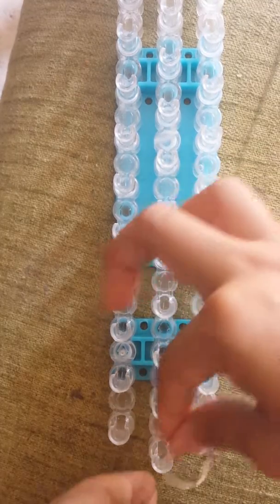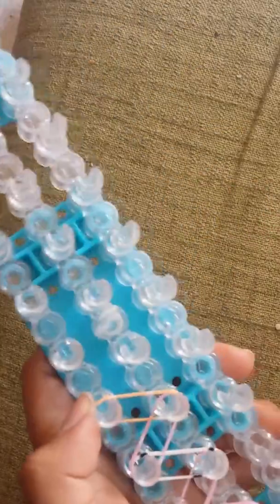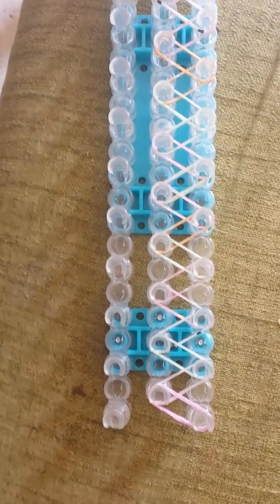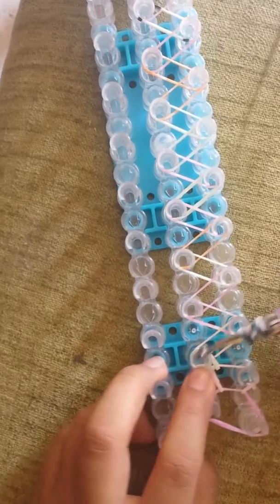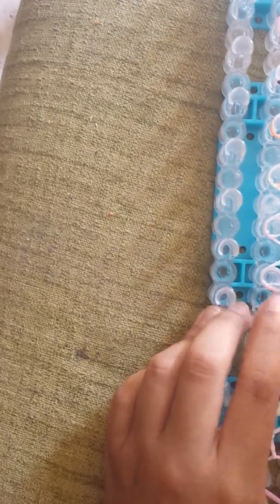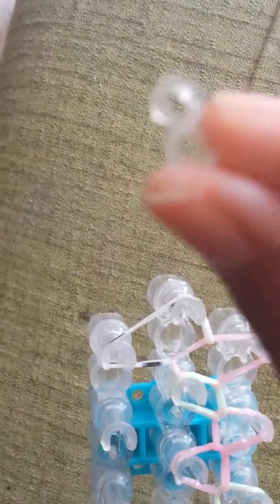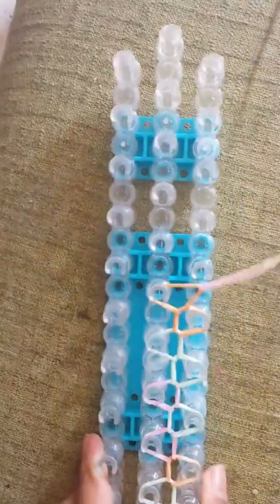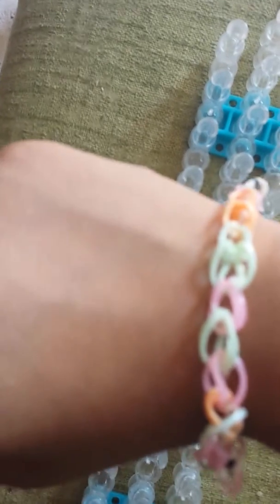Single chain bracelet by Jackie Gonzalez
Little sister making loom bracelets